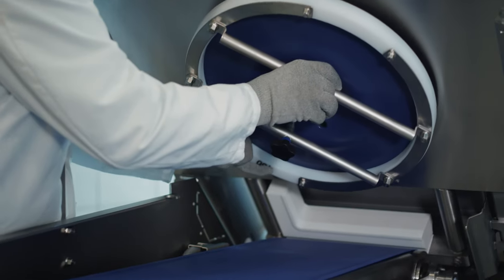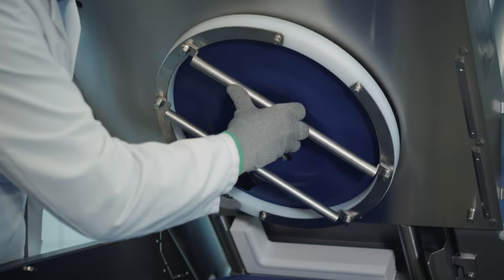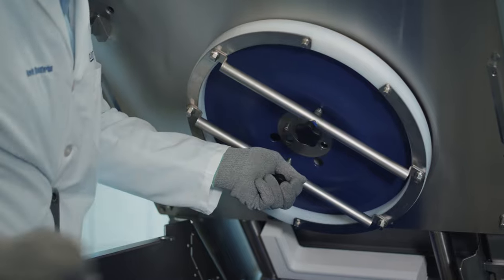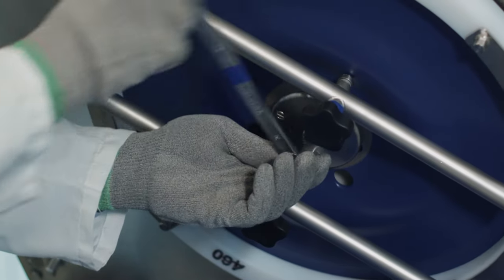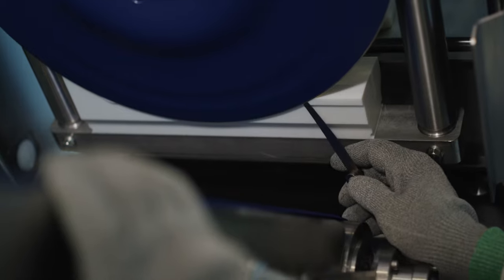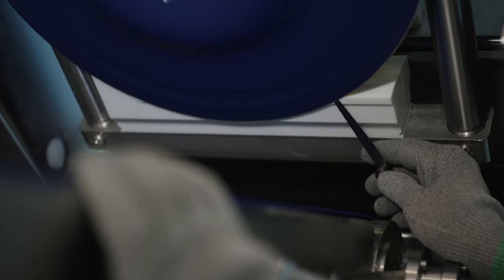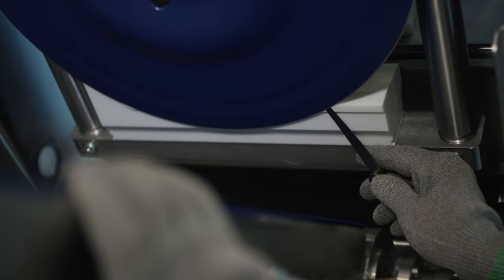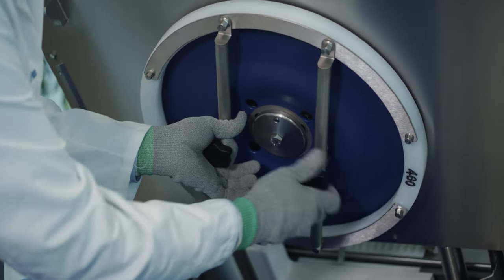Quick Tips from Weber: Circular Blade Gap Adjustment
Watch this Quick Tip to learn how to measure and adjust the blade gap of your Weber Slicer. It's necessary to check the blade gap after installing the new shear edge. This is an important adjustment for getting perfect quality slices.